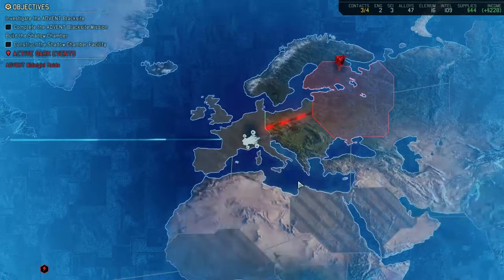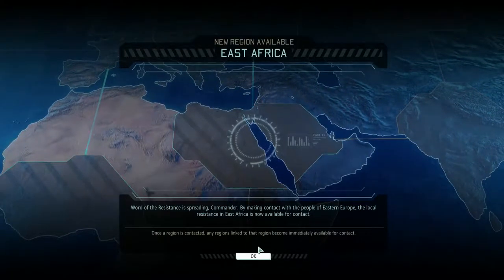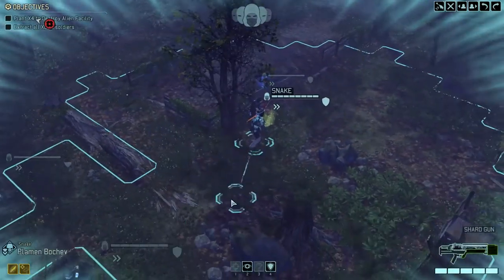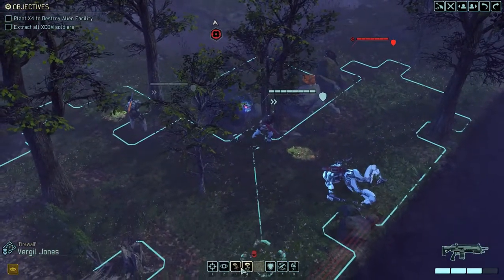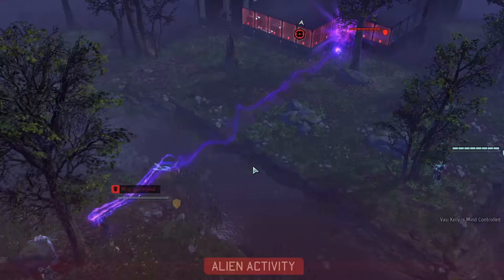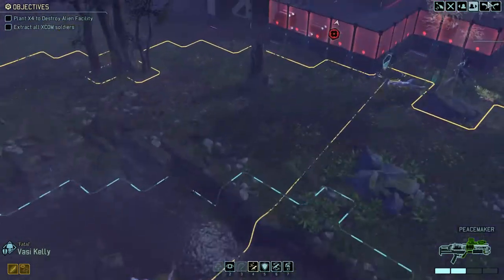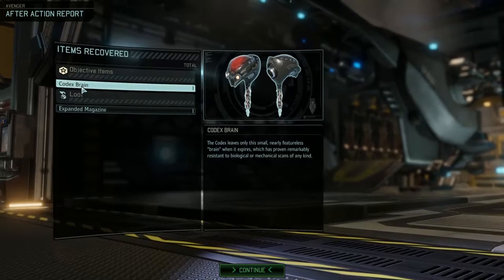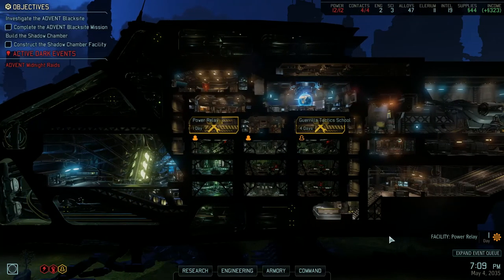X-Com 2, Part 10: Suffering Losses!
In the latest mission intent on distrupting the Avatar Project, the death of a squaddie hits the commander hard and demoralizes the rest of the team.
It would go a long way in showing me you care!